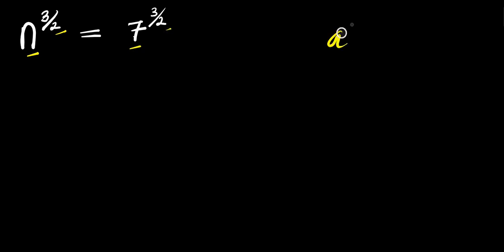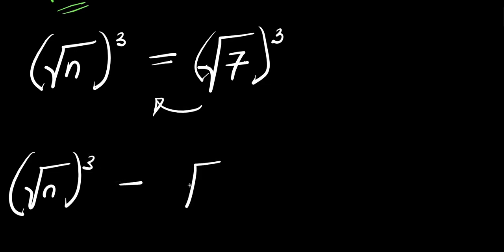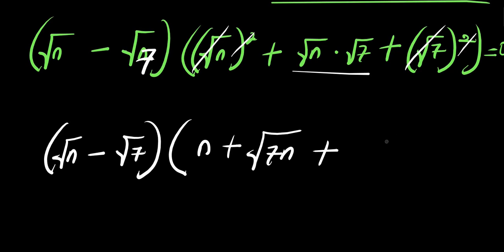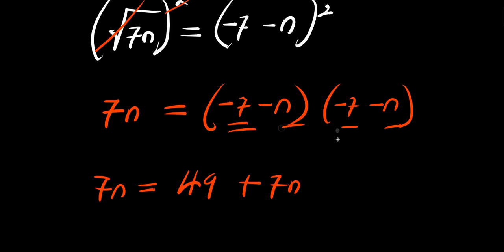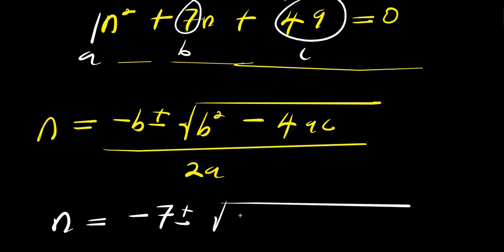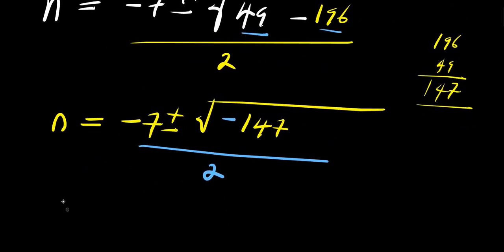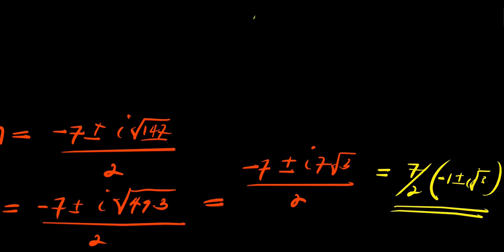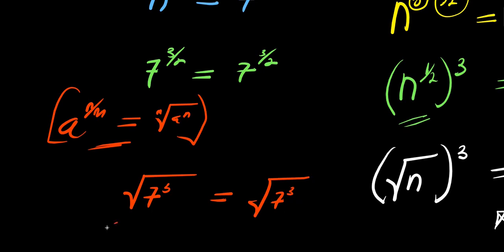Olympiads PROBLEM || How to Solve for n?